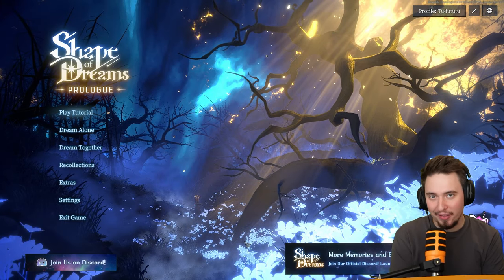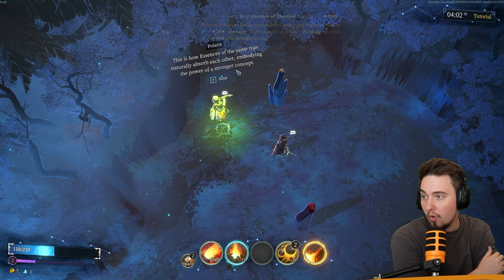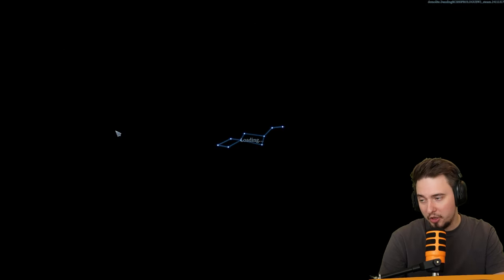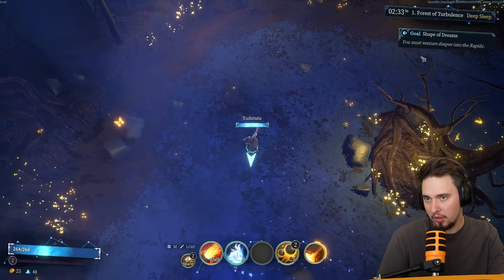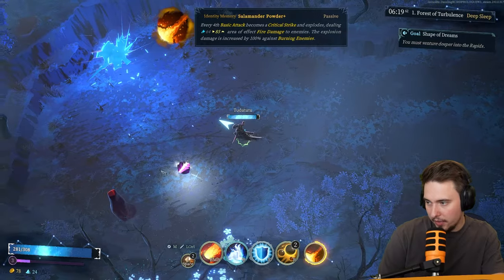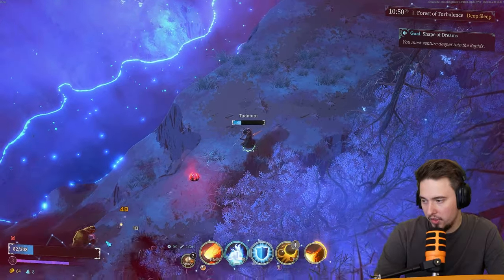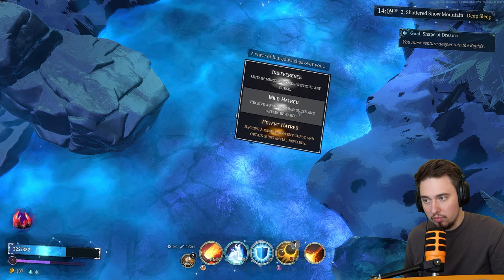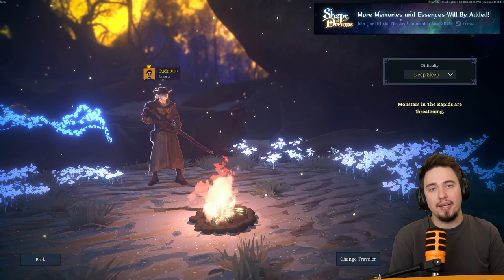What a pleasant surprise i would say | Shape of Dreams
if you would like to try the game yourself you can follow this